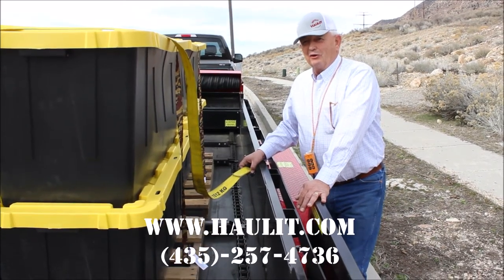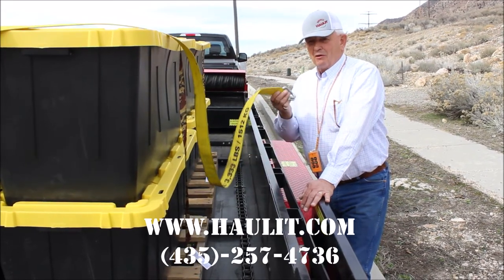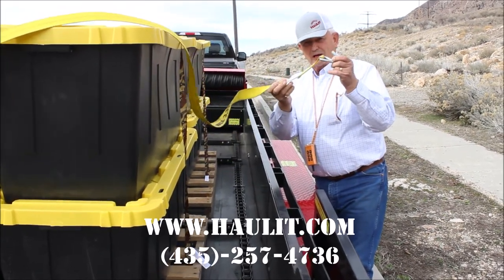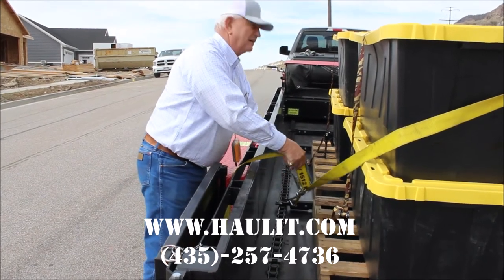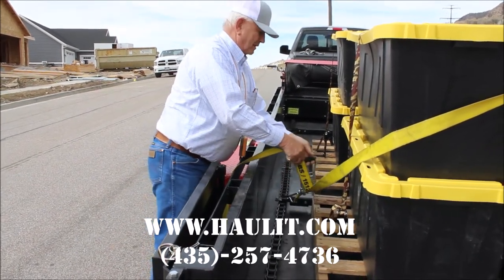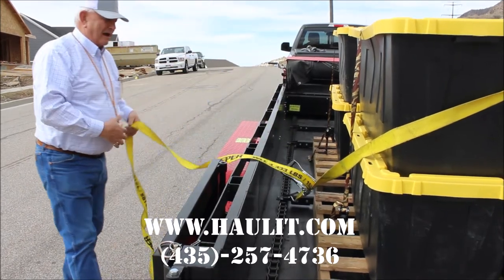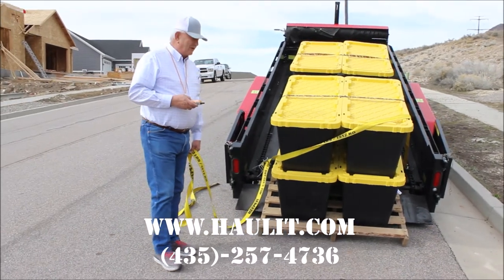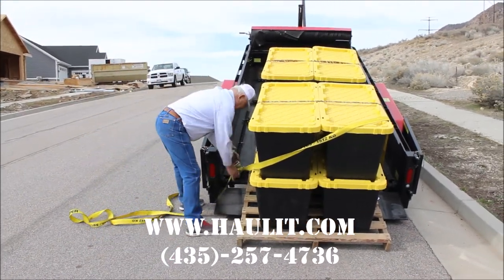Unloading Pallets On Hills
A quick tip on how to unload pallets on a hill when using the Haulit!  For more information about the Haulit visit our